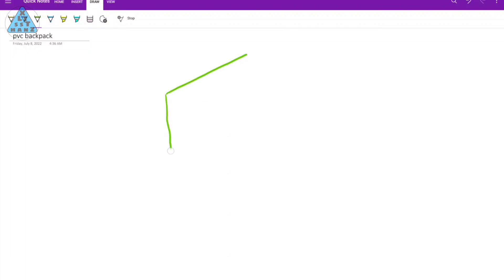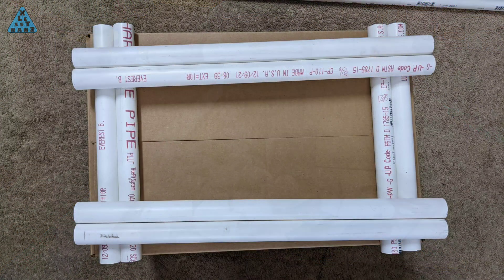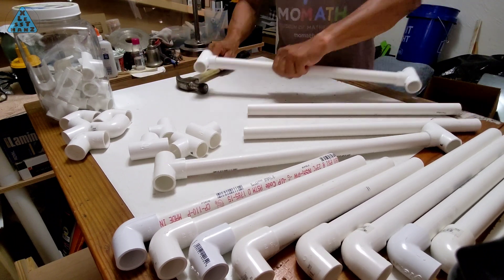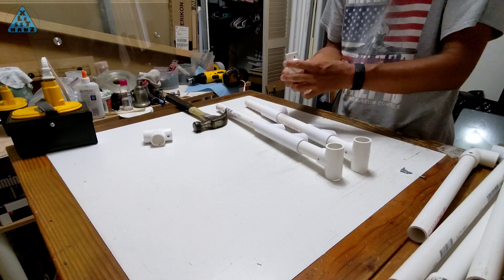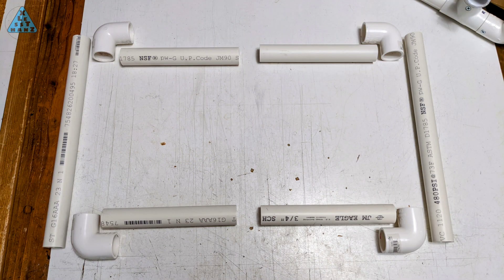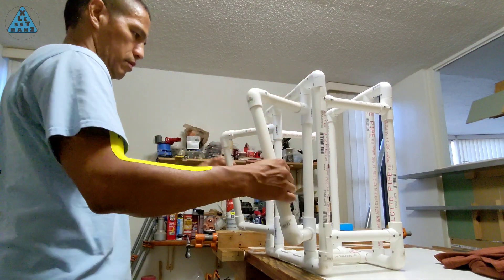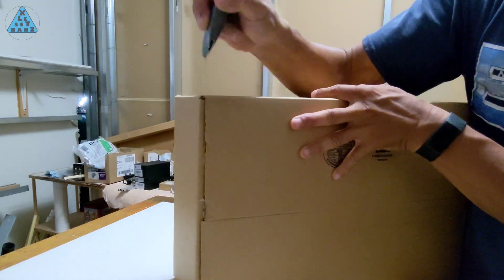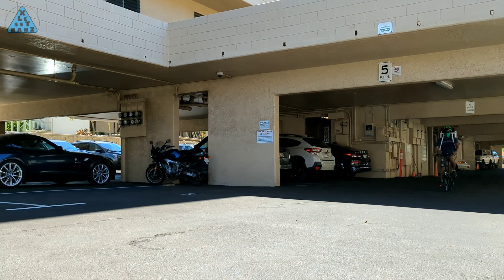PVC Backpack (ANY SIZE BY CHANGING PVC PIPES)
ORIGINAL POST:
I have a lot of backpacks, but I don't have a rigid one like this one I'm drawing.  I thought it would be useful to have a pack that could hold items and not have the sides of the pack collapse in on the items inside. I want to use PVC to build this frame, then fit it with fabric sides.  The drawing is not exact, yet, but it will give me a basic idea of pipes and joints needed and the potential construction variations.  See how I do this...next.

PARTS LIST:
● 26x    3/4" PVC Tee
● 12x    3/4" PVC Elbow
● 3x    3/4" x 10' PVC Pipe
● 1x    cardboard box (as backpack compartment)
● 1x    100 pack, #6 x 1/2" stainless steel flathead screws

🎼  Track:  by Loopop - "Sun Machine One"